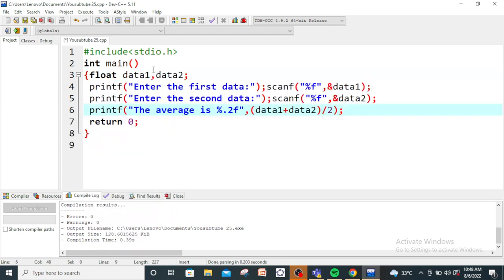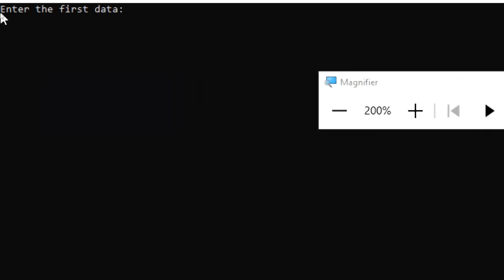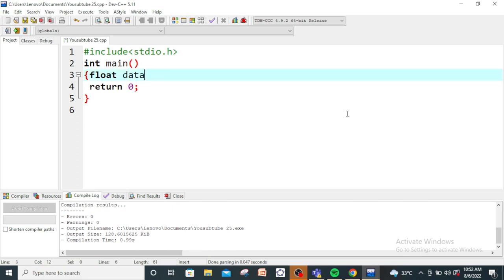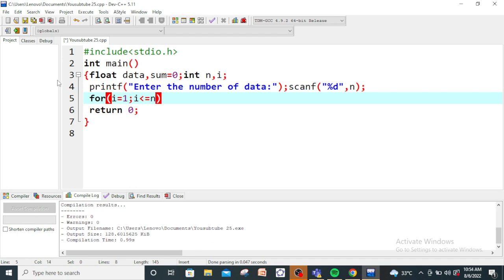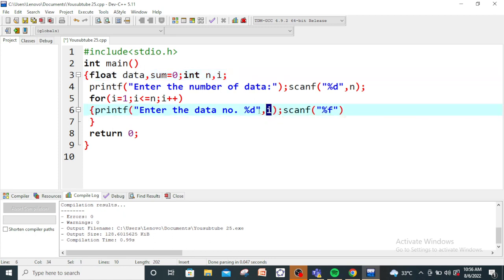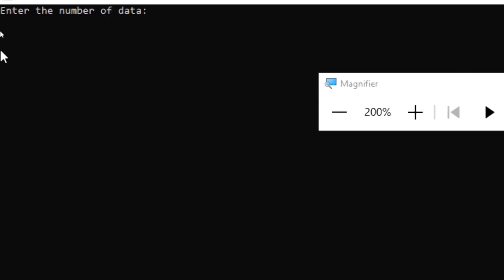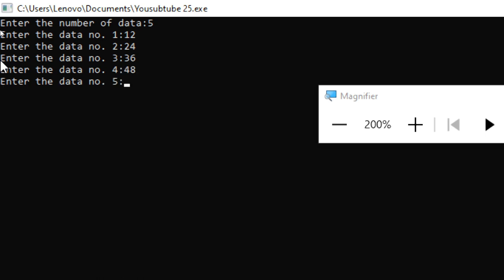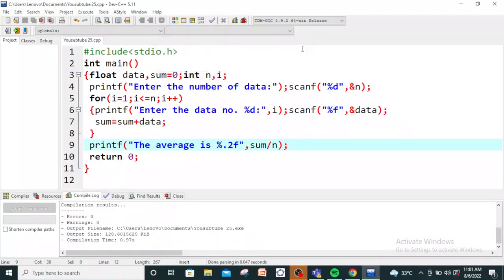C 25 C Programming Calculation of Average Mean and the importance of the For loop